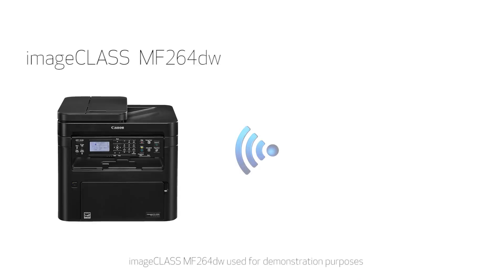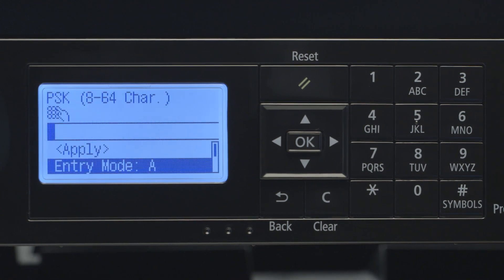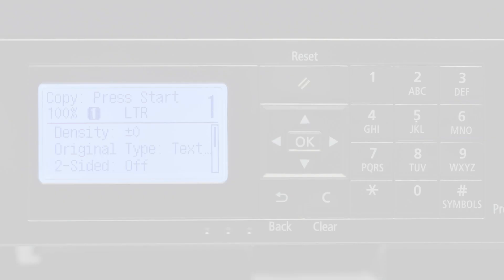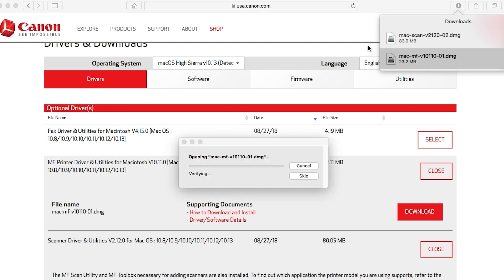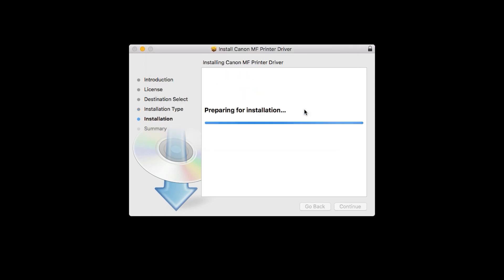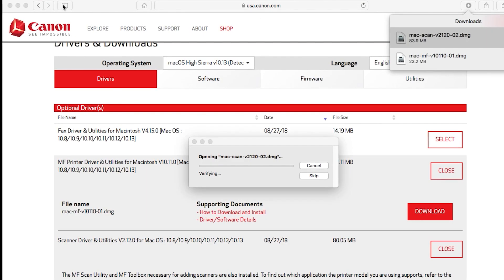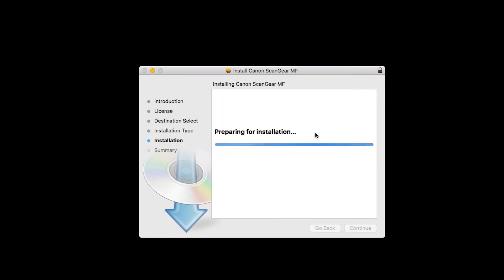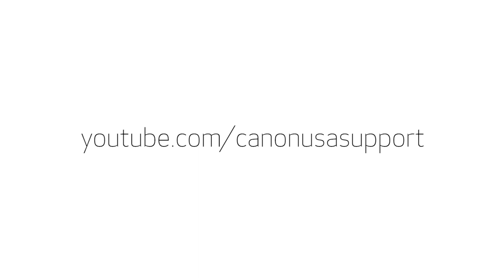imageCLASS Wireless Setup Video for Mac (MF264dw, MF244dw & MF242dw)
This video guides you through the Wi-Fi setup for imageCLASS models MF264dw, MF244dw, and MF242dw on a Mac.